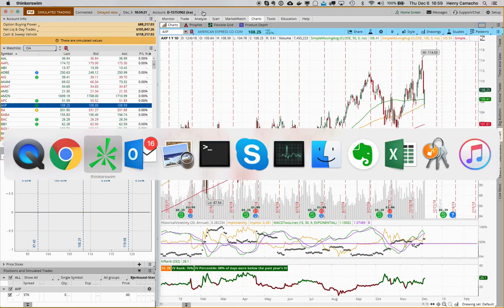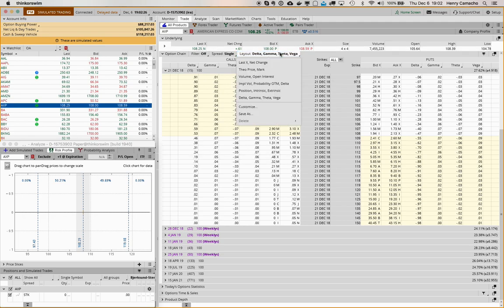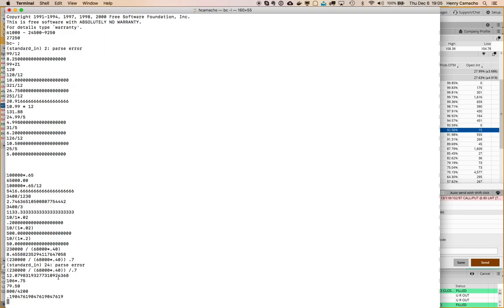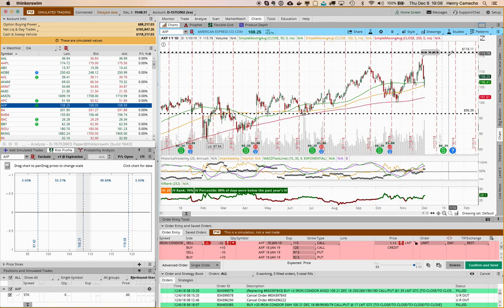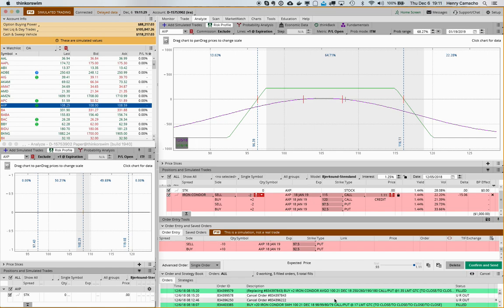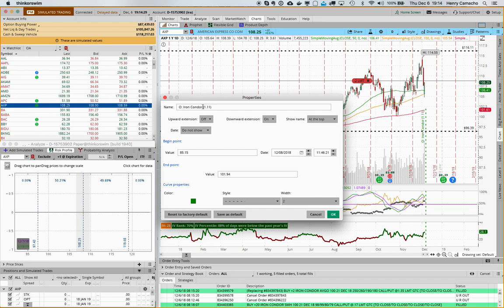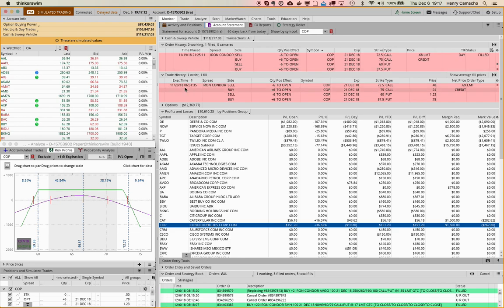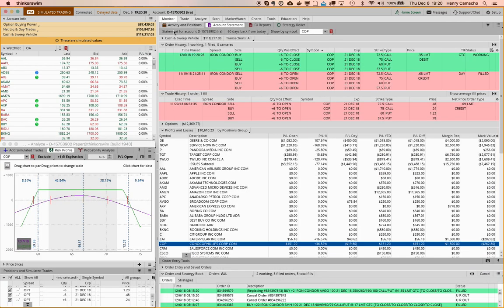Basic TOS Open and Close for Iron Condor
Video for my Son